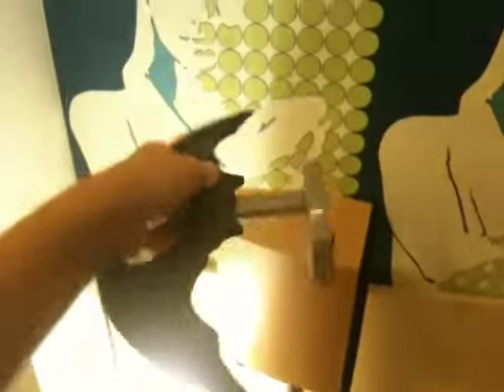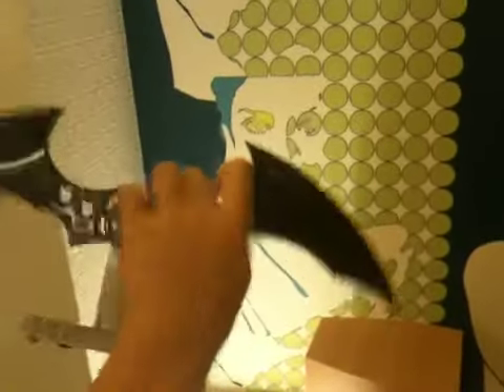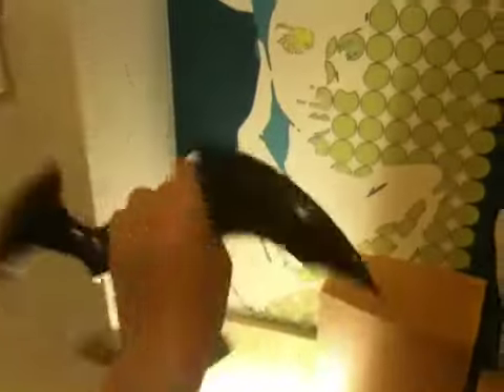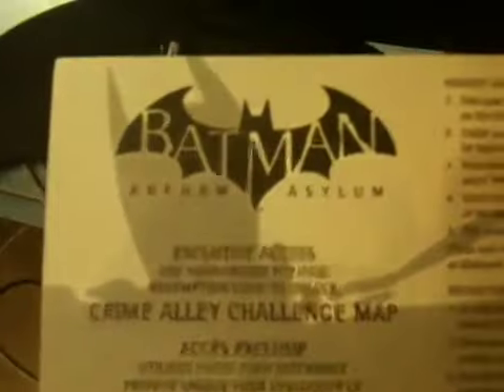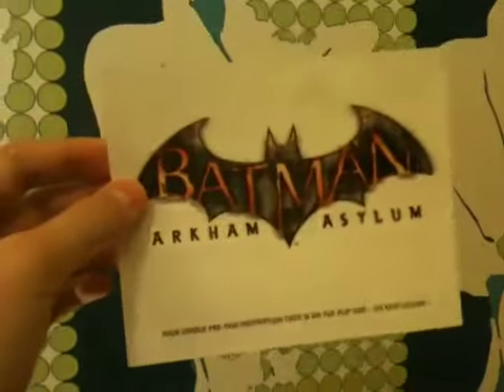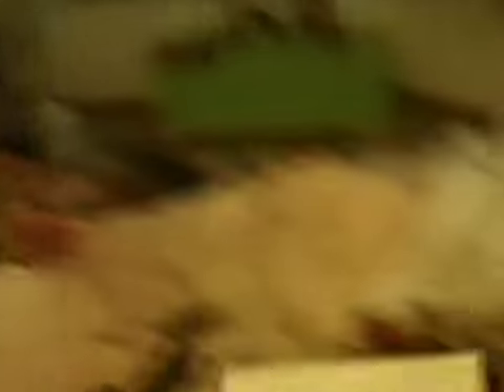Batman Arkham Asylum Collector's Edition unboxing